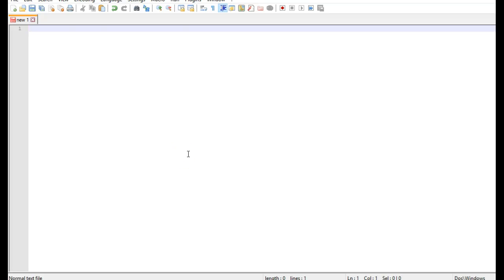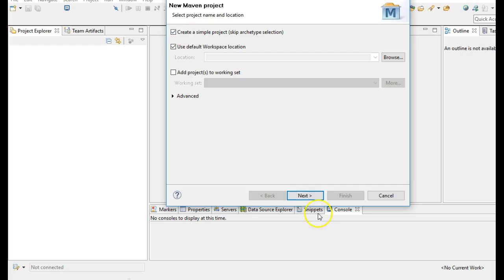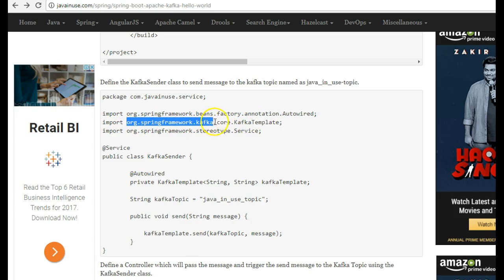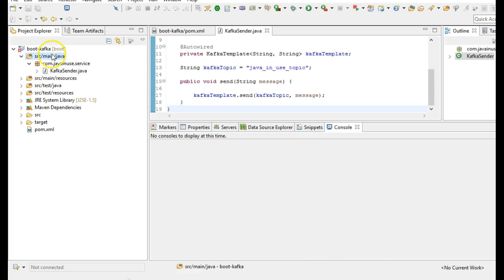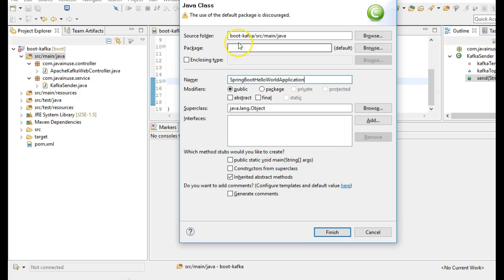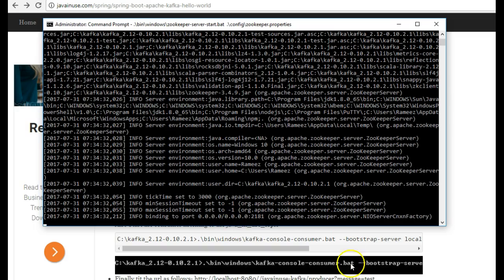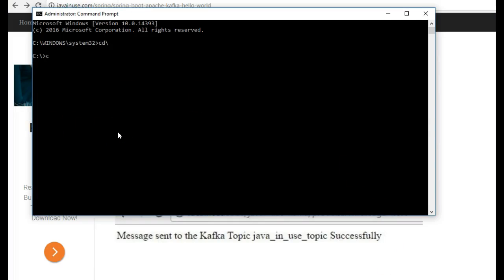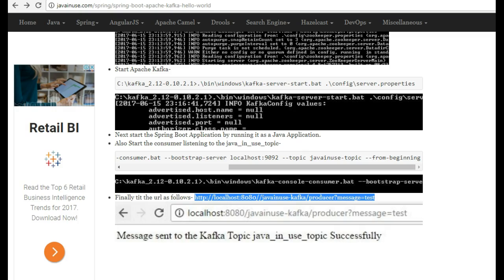Spring Boot + Apache Kafka Hello World Example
Integrate Spring Boot Application and Apache Kafka -